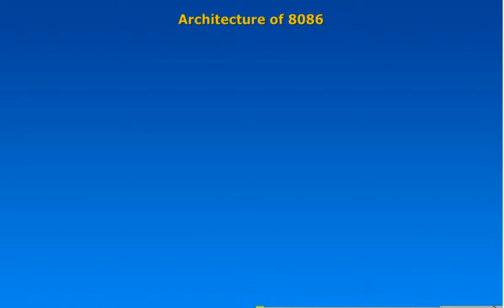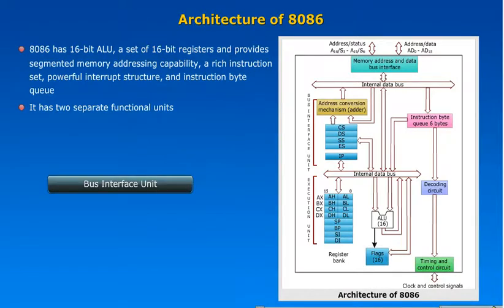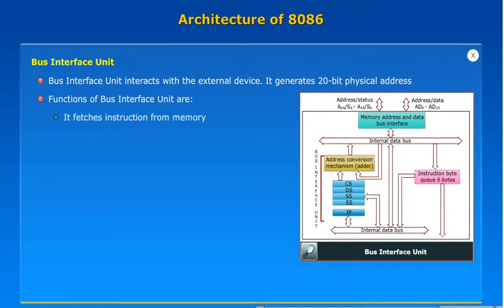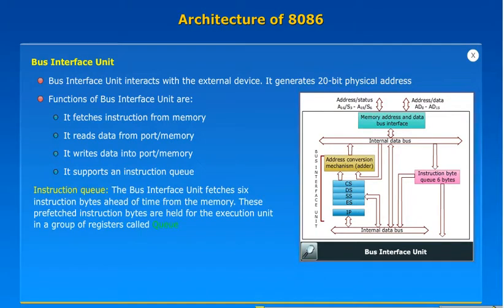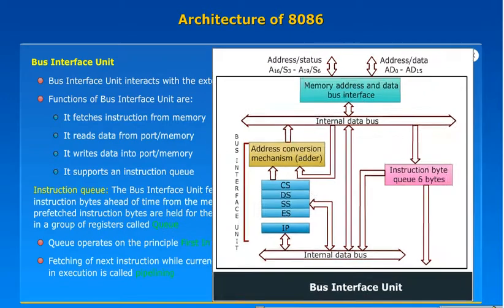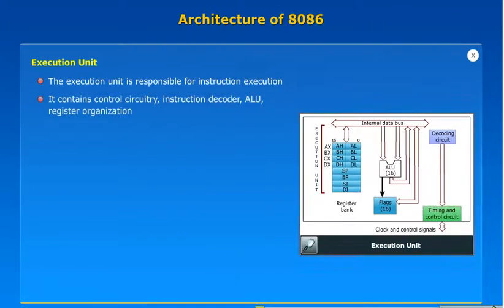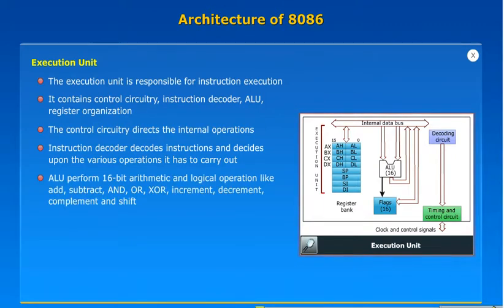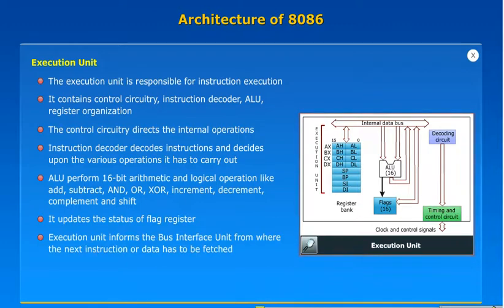architecture of 8086